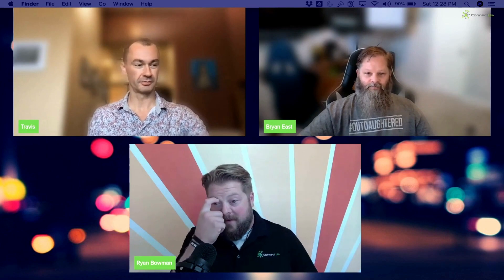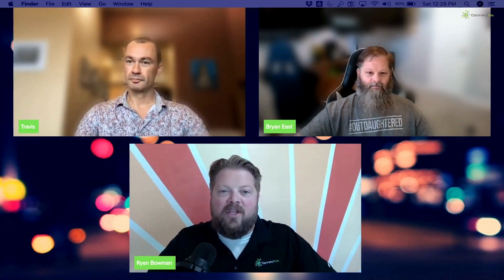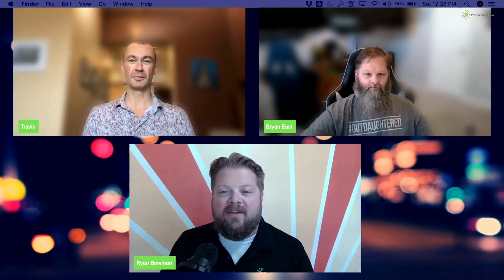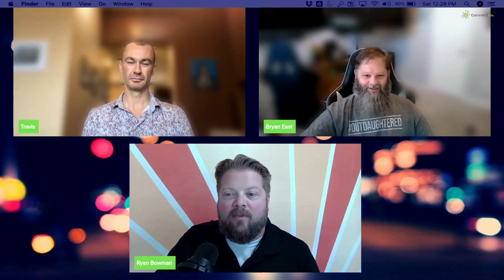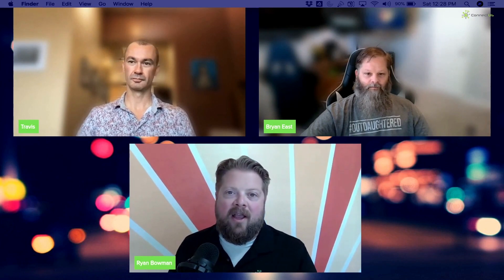TEC Talk Live Episode #2 Peplink and SpeedFusion with Travis Durick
Recording of our Live Webinar Series of TEC Talk!  Designed for partners and carrier teams, this webinar features a special guest, Travis Durick from Peplink discussing Peplink, Bonding and SpeedFusion.